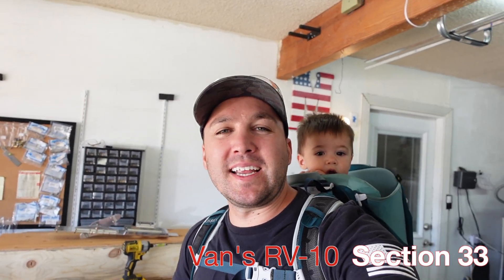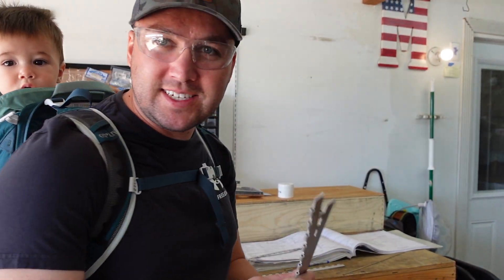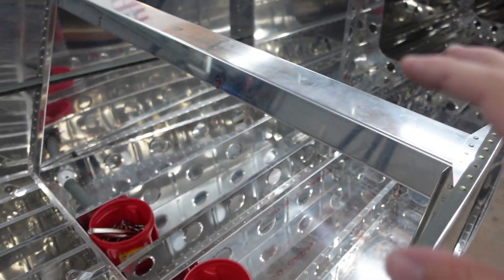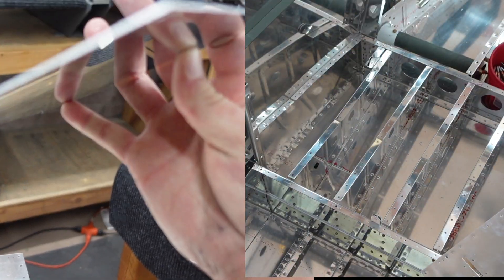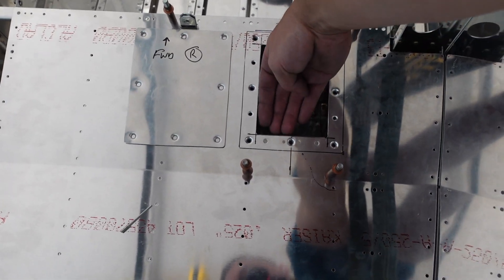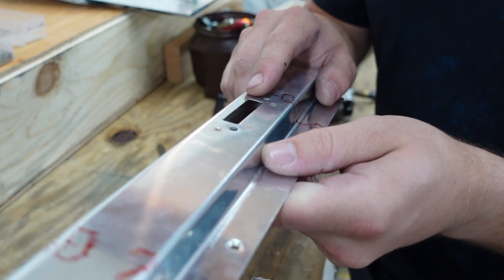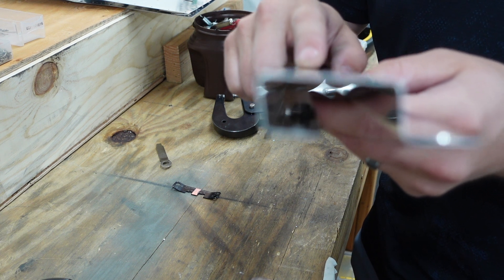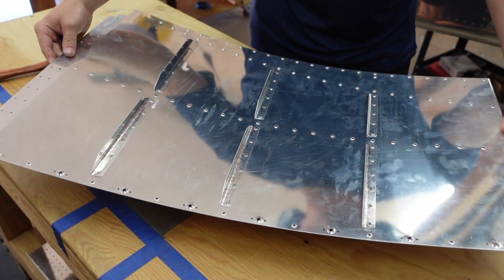RV-10 - Section 33 - Baggage Area, Part 1 of ????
In this video, we started work on Section 33 - Baggage Area. I also fabricated some rear seat comm access panels. Enjoy!

00:00 - Intro
00:27 - F-1018 Seat rib fluting gotcha
01:35 - Seat hinges - mistake made
03:12 - Baggage area work
04:38 - Seat access panels  - comm antennas
08:24 - Dimpling - hard to reach dimple by seat belt attach bracket
09:16 - Riveting nutplates to the upper baggage door seal channel - blind rivets
10:32 - Riveting baggage floor stiffeners / outro